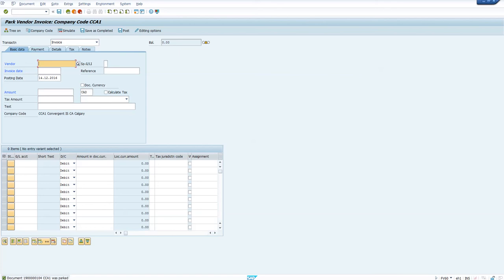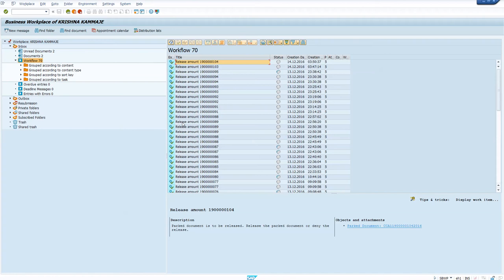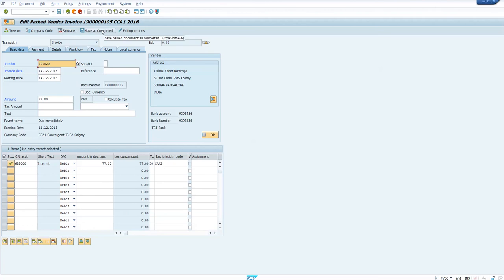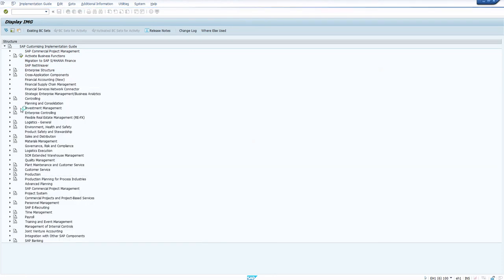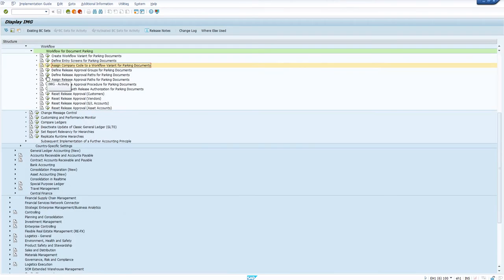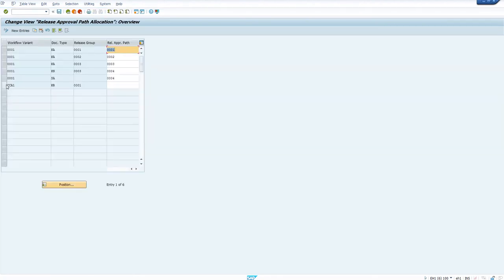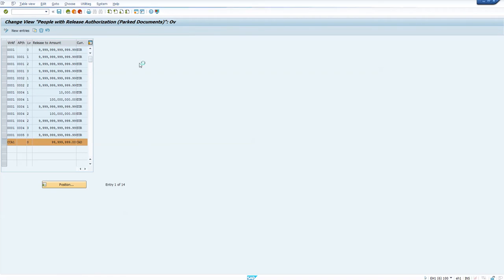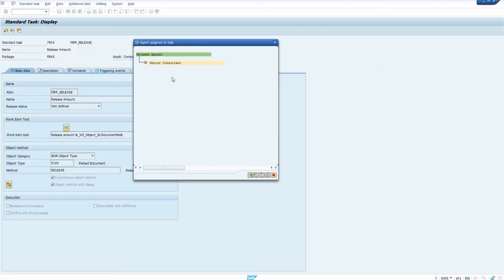SAP Parking Document Release Workflow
We will see the configurations involved in setting up Workflow for Releasing 'Parked Document'